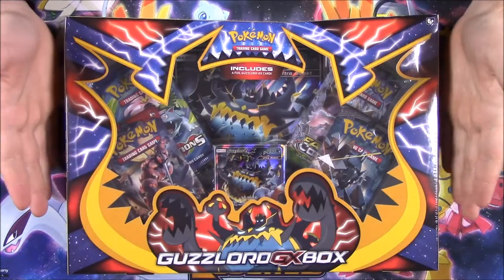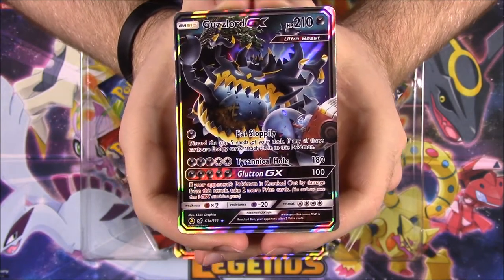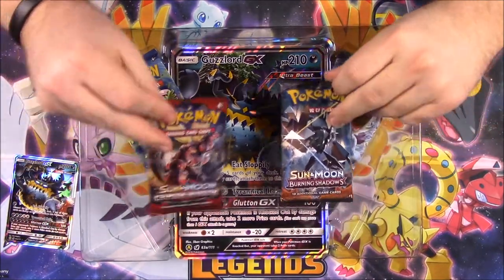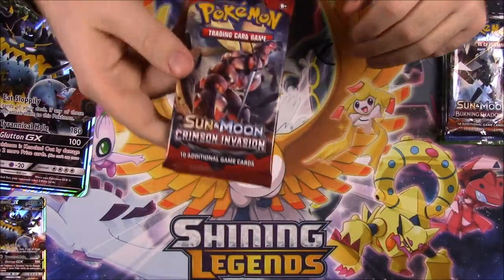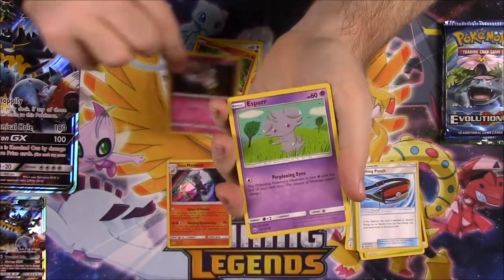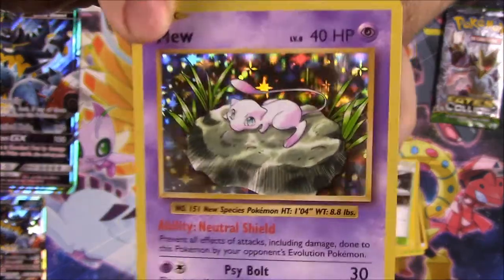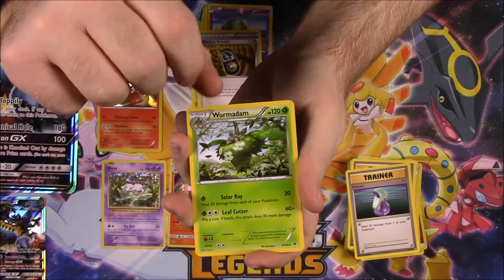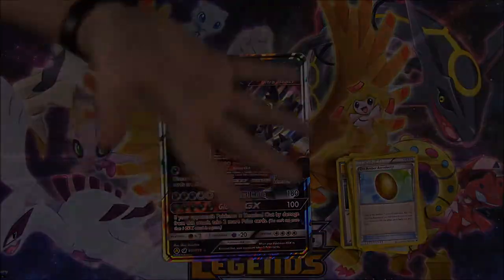Guzzlord-GX Box - Pokemon Cards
Opening a new Guzzlord-GX Box by Pokemon:TCG that features a Guzzlord-GX variant card from Crimson Invasion, a jumbo card, and 4 booster packs.